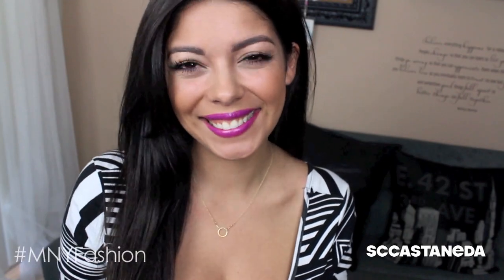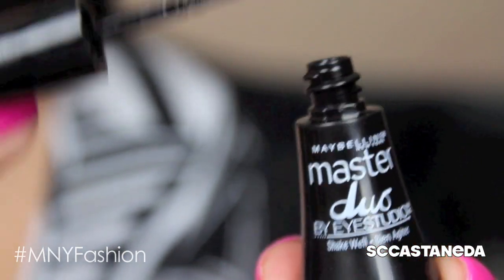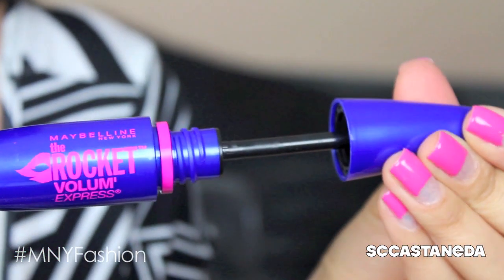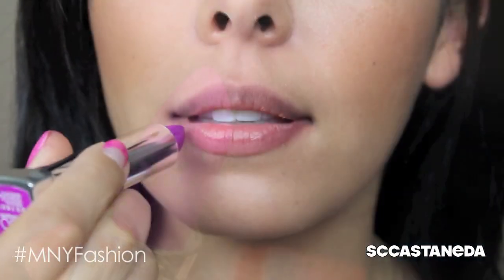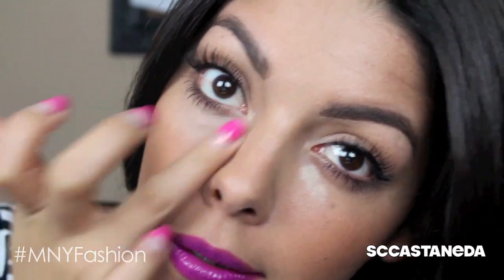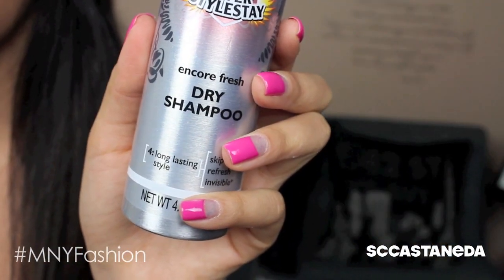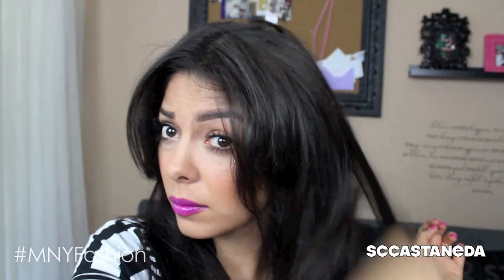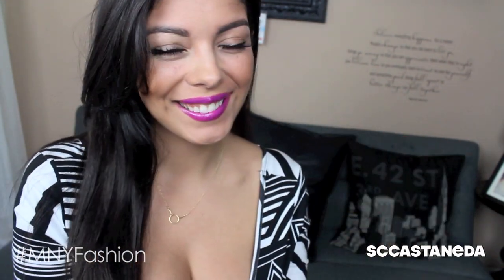How I wear PURPLE LIPSTICK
My Public Mailing address:
SCCASTANEDA
POBOX 1103